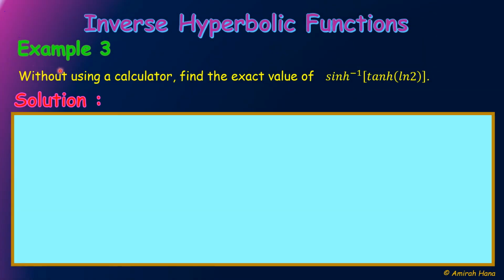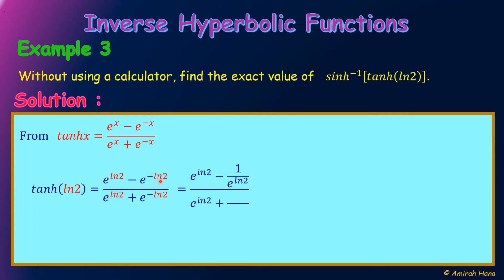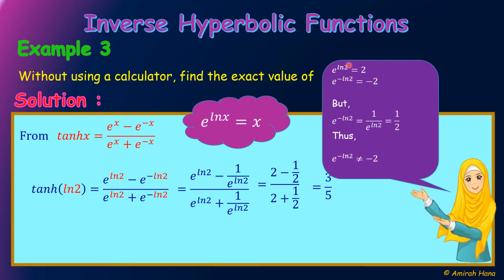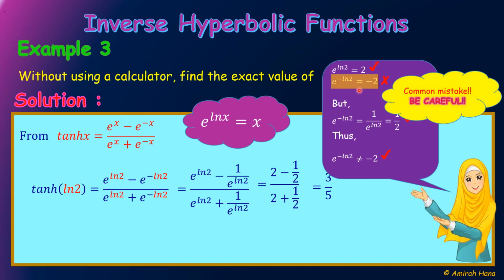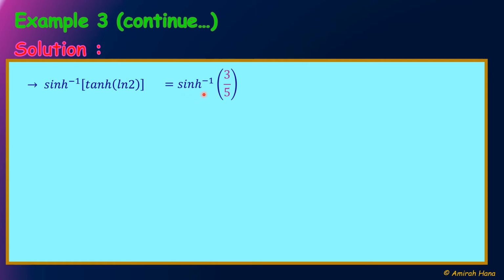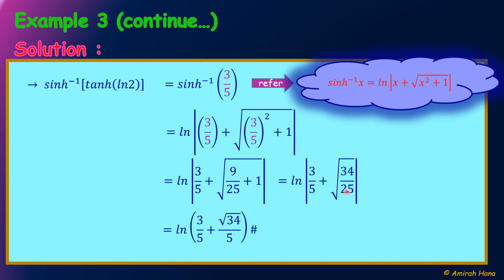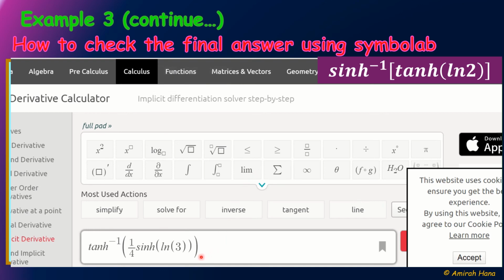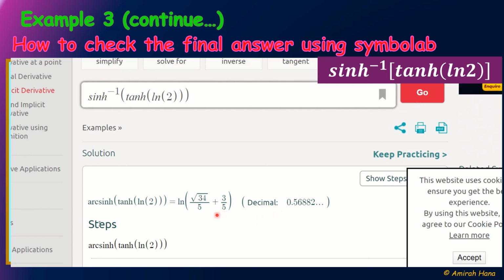definition of inverse hyperbolic functions (example 3)